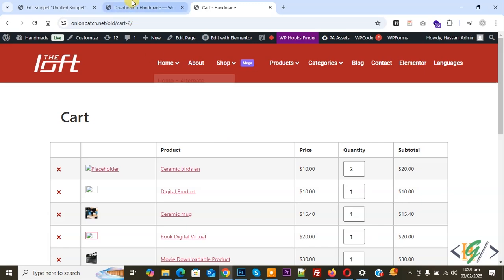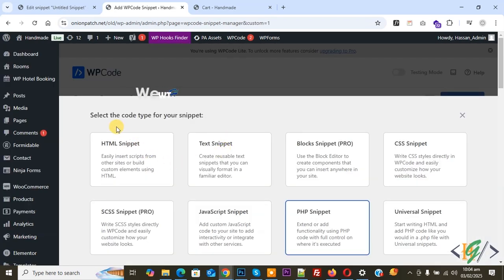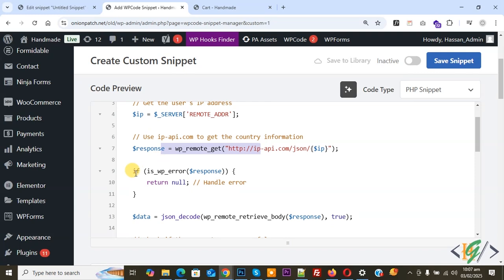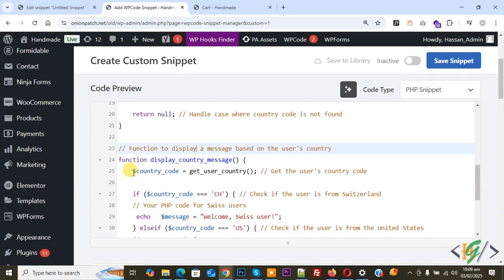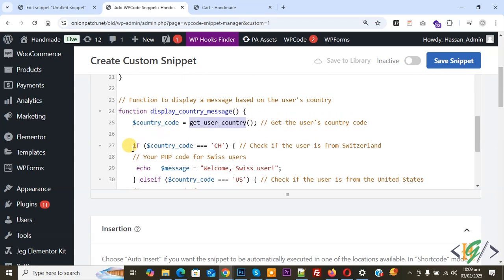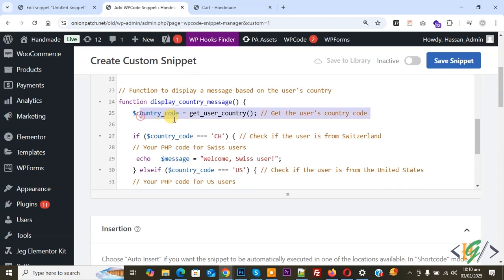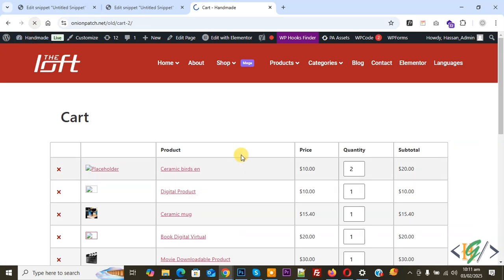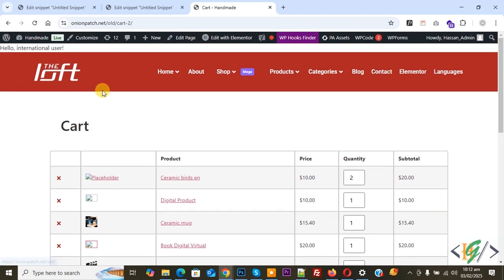How to Execute Different Custom Codes for Different Countries in WordPress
In this wordpress tutorial for beginners you will learn how to add php custom snippet / code for different countries in wordpress website. So custom code will run / insert for country like US (united states) / UK / PK etc. user or customer in wordpress.

** Use this Custom Code & Customize according to your requirement.

// Function to get the user's country code
function get_user_country() {
    // Get the user's IP address
    $ip = $_SERVER['REMOTE_ADDR'];
    // Use ip-api.com to get the country information
    if (is_wp_error($response)) {
        return null; // Handle error
    $data = json_decode(wp_remote_retrieve_body($response), true);
    // Check if the request was successful
    if ($data['status'] === 'success') {
        return $data['countryCode']; // Returns the country code (e.g., 'US', 'CH')
    return null; // Handle case where country code is not found
// Function to display a message based on the user's country
function display_country_message() {
    $country_code = get_user_country(); // Get the user's country code
    if ($country_code === 'CH') { // Check if the user is from Switzerland
 // Your PHP code for Swiss users
     echo   $message = "Welcome, Swiss user!";
    } elseif ($country_code === 'US') { // Check if the user is from the United States
 // Your PHP code for US users
     echo   $message = "Hello, American user!";
    } else {
 // Your PHP code for International users
     echo   $message = "Hello, international user!";
// Hook the function to display the message after the header
add_action('wp_body_open', 'display_country_message');